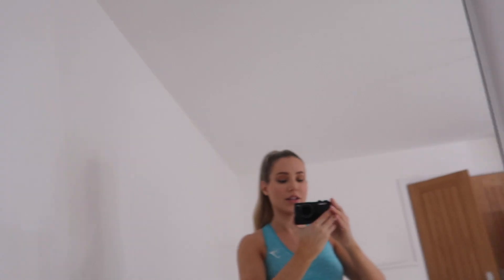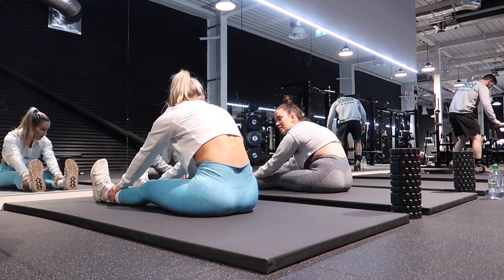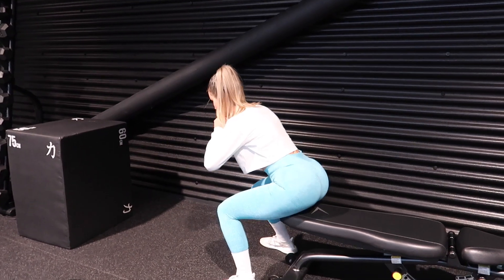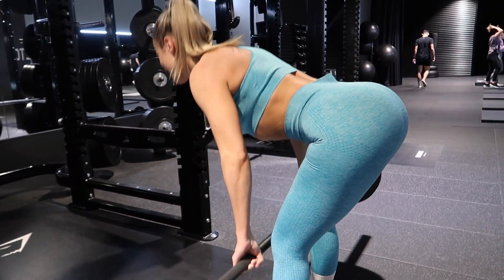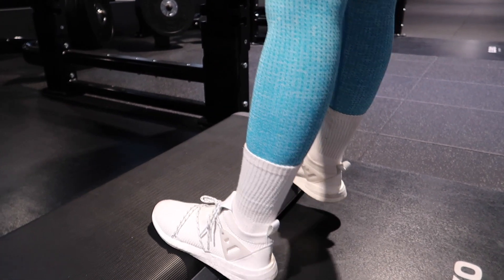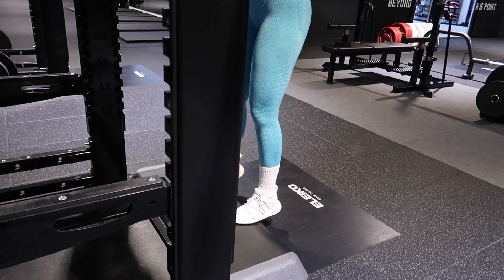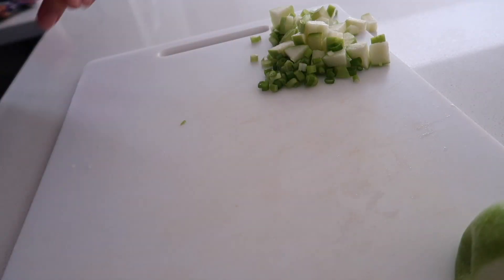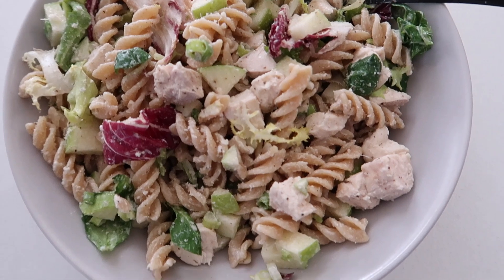MY FULL GLUTE WORKOUT EXPLAINED *no squats* + MY FAVOURITE HEALTHY LUNCH MEAL IDEA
My full glutes & hamstrings workout explained with a voiceover, as well as my favourite healthy lunch meal at the moment! Hope you enjoy :) x

I'm wearing Gymshark Vital seamless set, bra size S and leggings size XS!

Hip thrusts 4 x 10-12
Barbell RDLs 3 x 10
Walking lunges 3 x 20 total steps
Rower gliding leg curl 3 x 10
Calf raise 3 x 20-30

Purchase my Glute Hypertropy Program (FULL BODY)! I made this program a few years ago now, so it's visual design is very simple and to be honest, a bit outdated. The program itself is excellent, just don't expect a super up to date PDF! A, new updated program is in the works :)